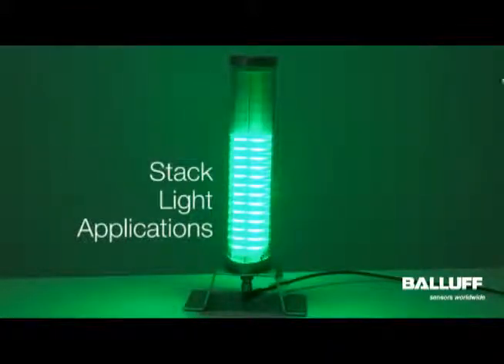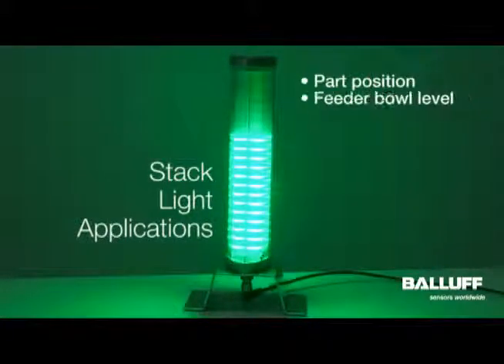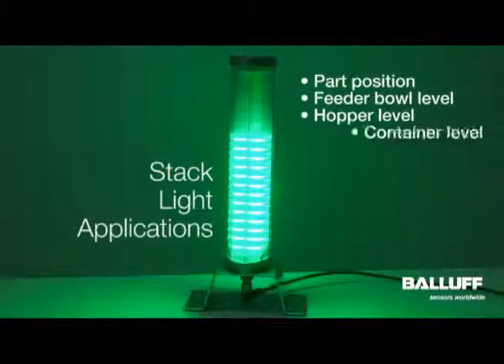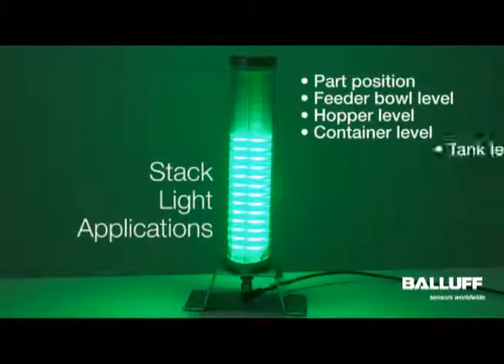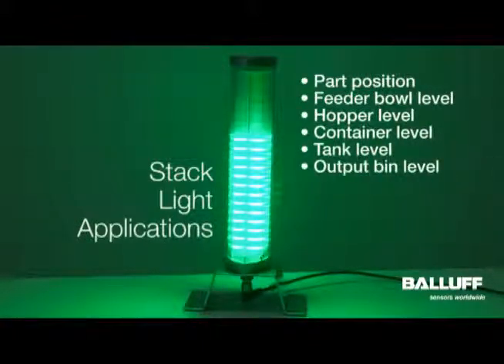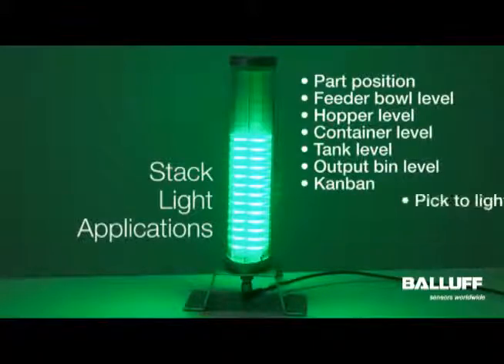Balluff Smart Light Level Mode 480p)